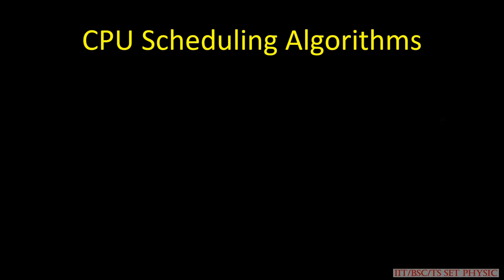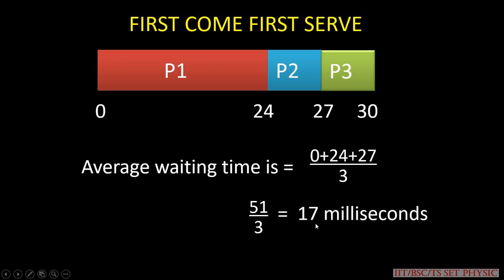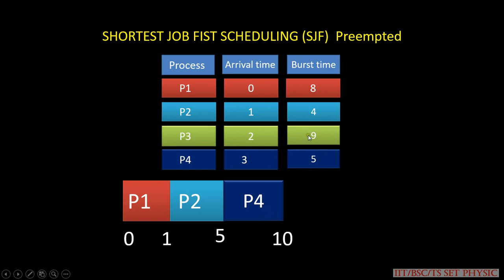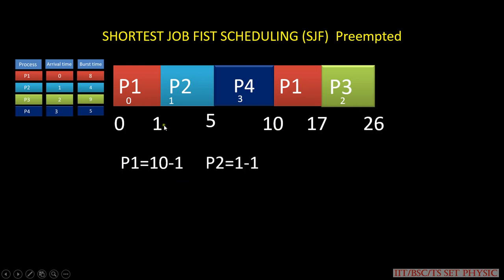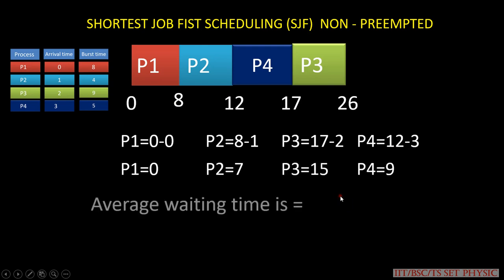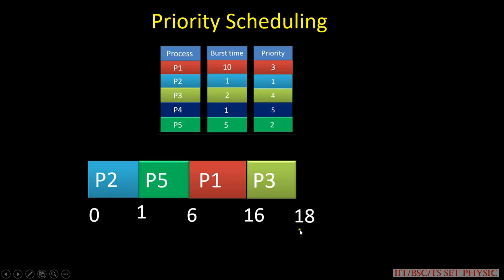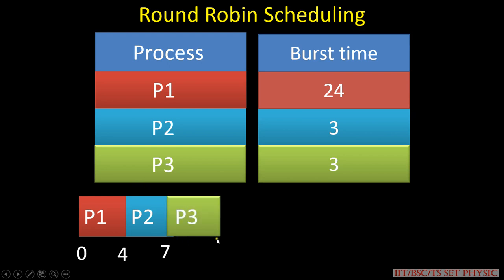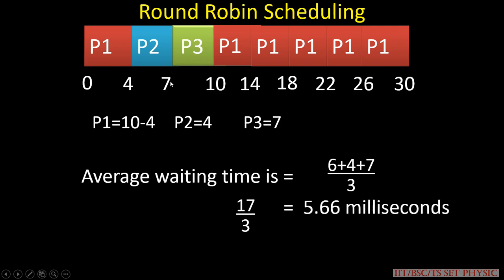CPU Scheduling Algorithms